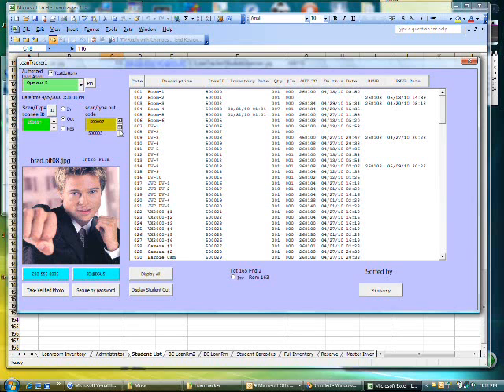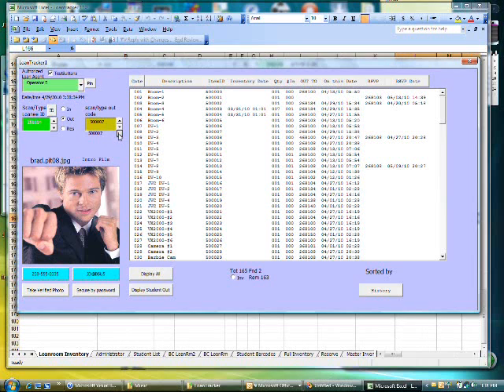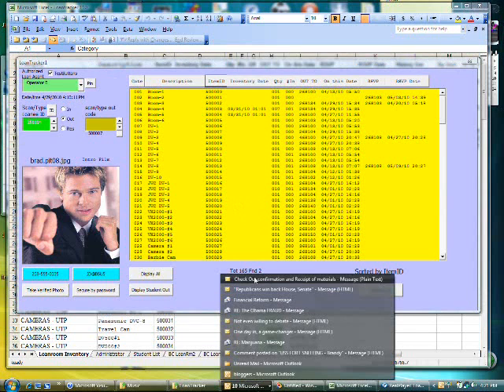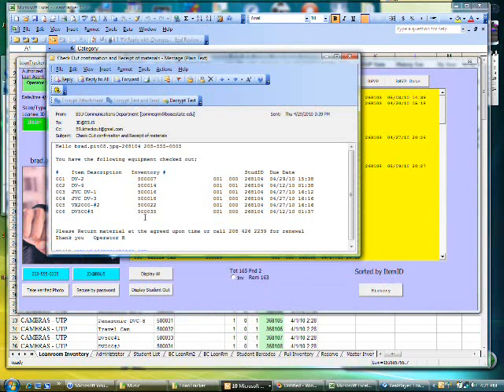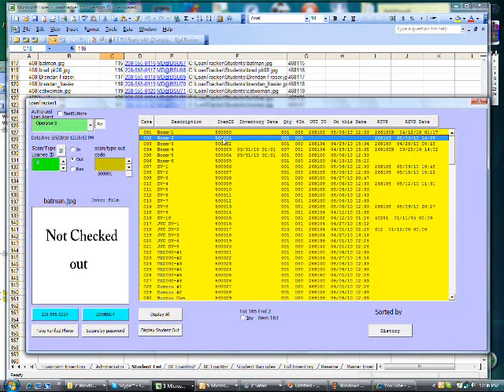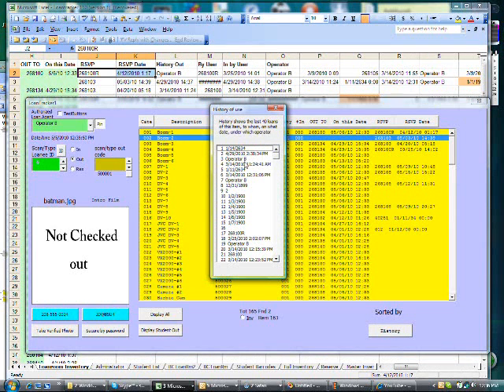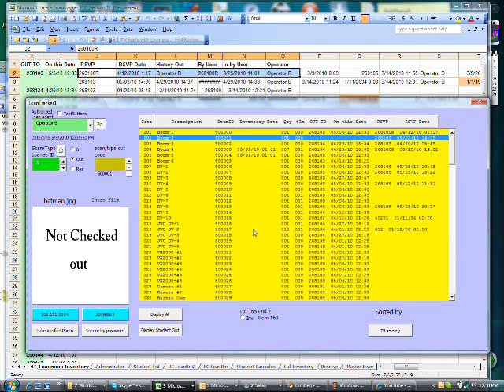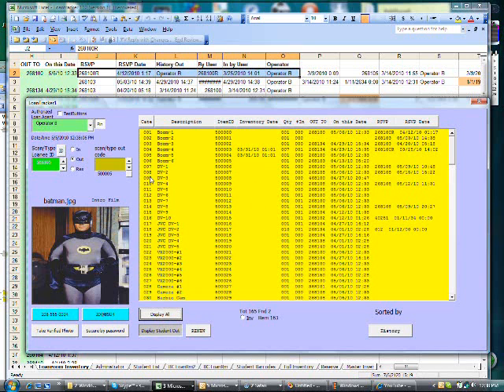loantracker2000_0001.wmv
Loan Tracker tutorial.  Operation of loan inventory